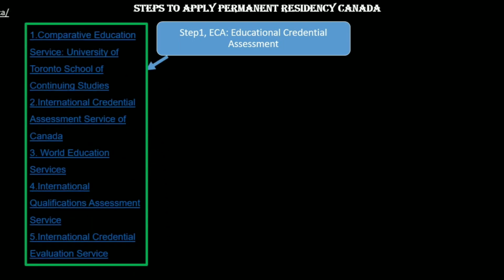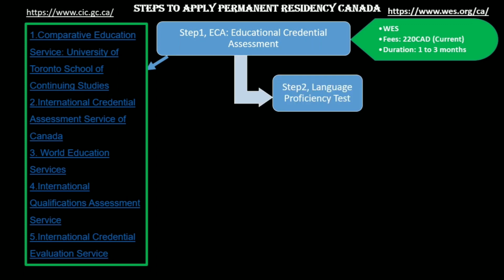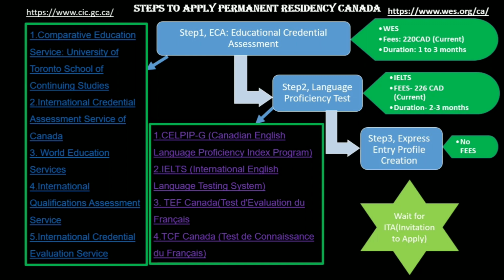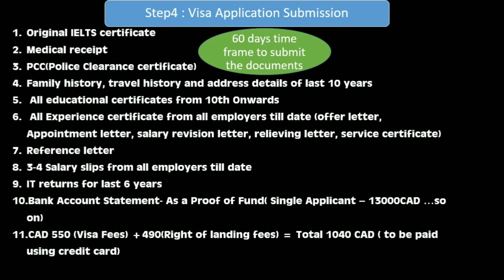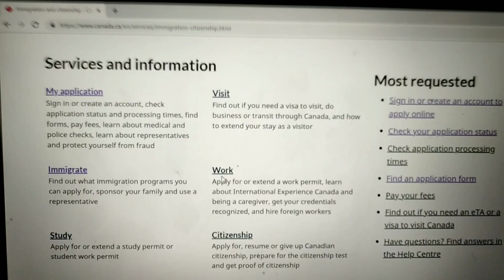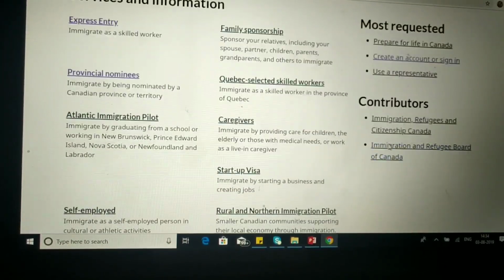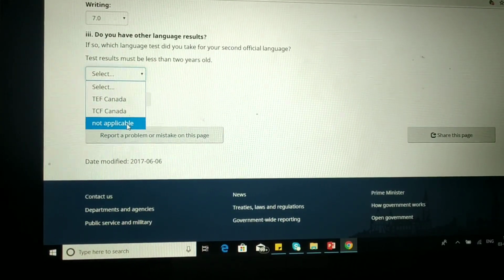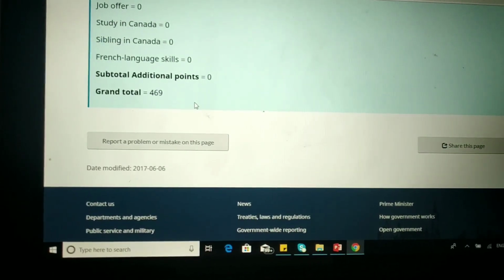Canada PR | Step by Step process | ExpressEntry | NOC | CRS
Hi, I am Chaoba Thounaojam(Manna is my nick name), my friends call me either Manna or Chao.
This is my first Video, Please bear with the Video Quality, Will try to improve in my subsequent Videos.
Video gives detailed information about Canadian Permanent Residency Process and important aspects one should know before starting the process:
1. NOC Code and CRS Score
2. Express Entry - Step by Step Process
Express Entry latest draw : The July 24,2019 Express Entry draw for immigration to Canada has resulted in issuing an Invitation to Apply (ITA) to 3,600 candidates.
The Comprehensive Ranking System (CRS) score cut-off threshold was 459.

If your Score is extremely low, PNP is the option, however it is time consuming and there are different clauses involved for each of the provinces.
PNP Provincial Nomination program could be covered in my subsequent videos.

Happy Learning. :)